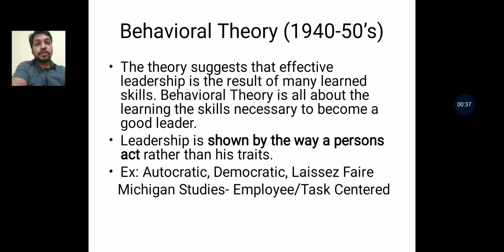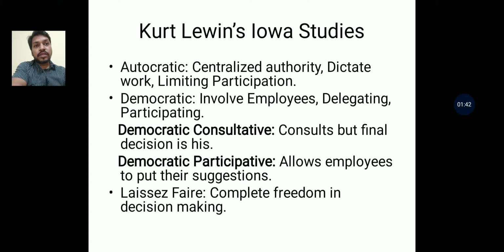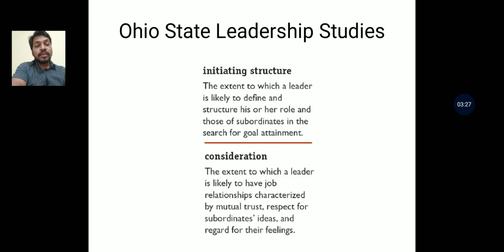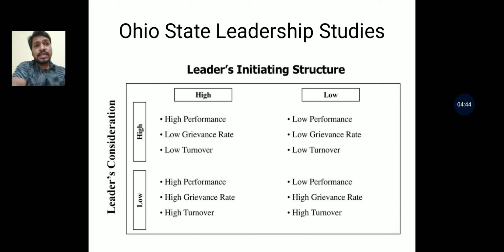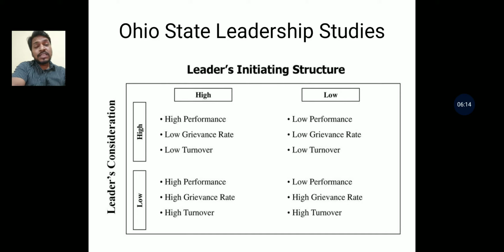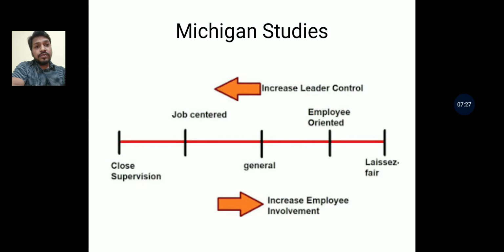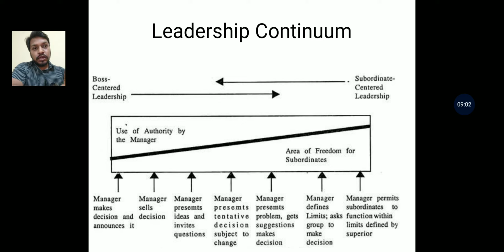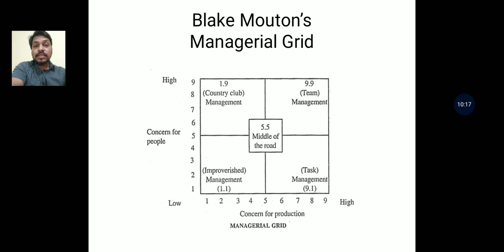Leadership Theories (Part II)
In this video you can learn various leadership theories.

Topics Covered:
1. Great Man Theory
2. Traits Theory
3. Kurt Lewin's Iowa Theory
4. Ohio State Leadership Theories
5. Michigan Stuides
6. Leadership Grid
7. Blake Mouton's Managerial Grid
8. Contingency Theories
9. Situational Leadership Theories
10. Hershey & Blanchard Situational Theories
11. Modern Leadership Theories
12. Behavioural Theory Of Leadership

In this channel. Also use the comments section to help us understand what new topics you would like me to cover for you, and I would be happy to oblige.

Amit Kr. Mehta